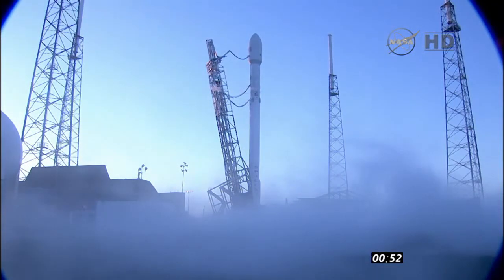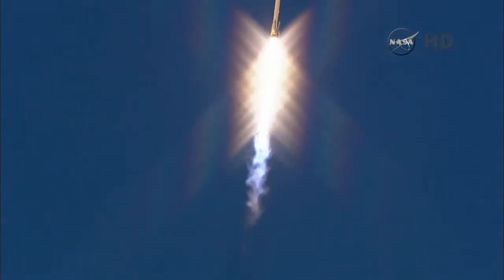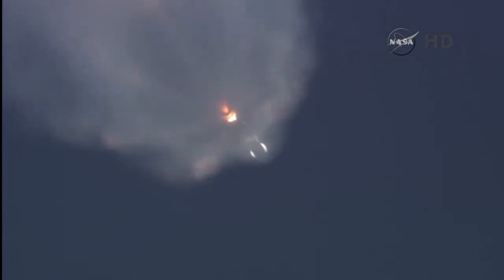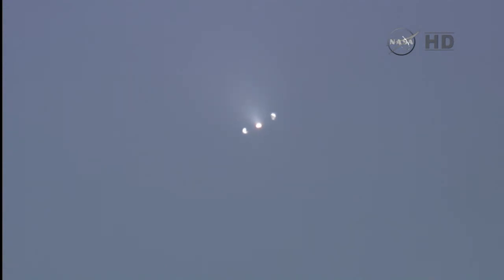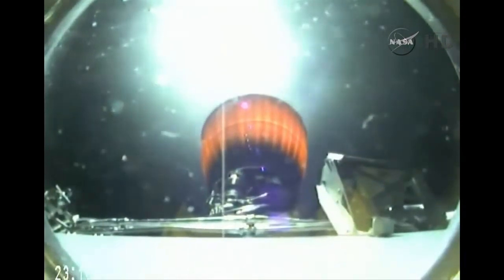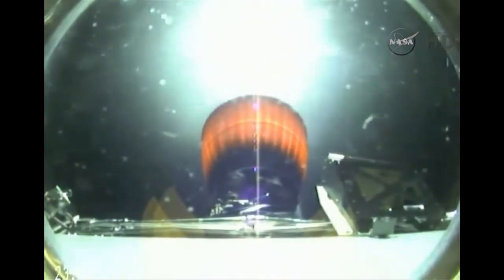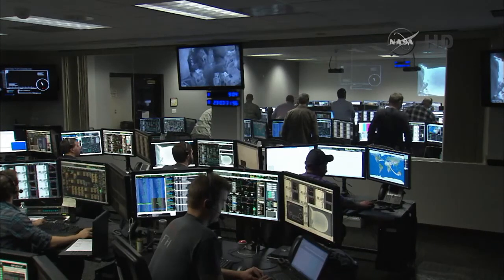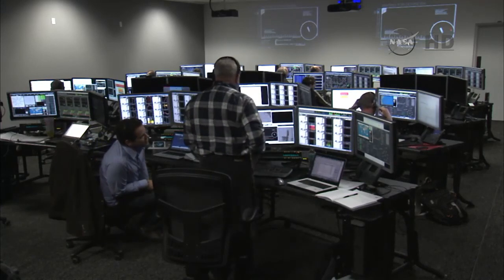Launch of DSCOVR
Video Courtesy of NASA & Space X